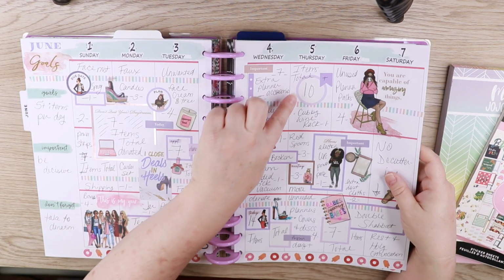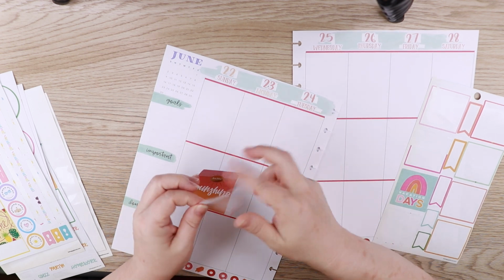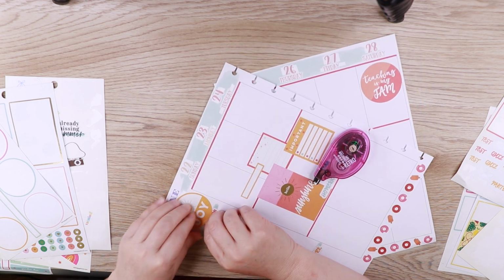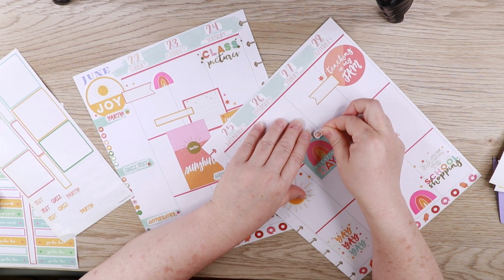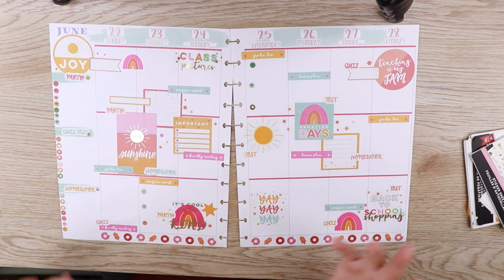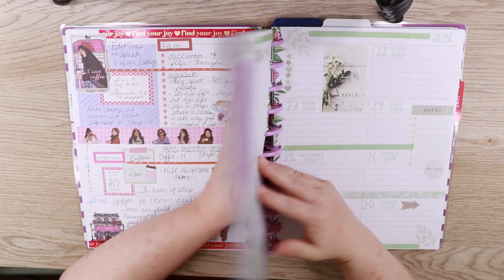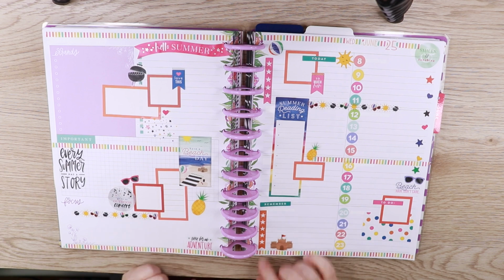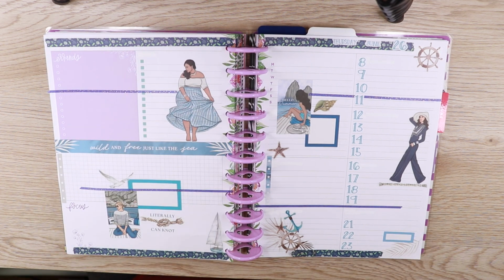Flip Thru 9 Spreads W/Me // Happy Planner BIG Vertical & Dashboard // June 22-28 // Summer Stickers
In this video, I am using summer stickers to decorate my Happy Planner big Vertical with colorful summer stickers.  Then, we flip through all 9 spreads that I decorated this week.  Plan with me.  Decorate with me.

STICKERS IN THIS SPREAD
Rongrong BOHO stickers
Rongrong accessory book from this spread
My new Thin Washi to divide my pages
My Top Tab Dividers for my sections
My favorite paper (to date) to print my planner
TUL 2 Page Daily Sheets Inserts
Rongrong boxes pastel
Rongrong boxes rainbow
Rongrong boxes Moody color
This is My Year Rongrong
I Can I Will Rongrong Stickers
Live In The Moment Rongrong
Cowgirl RongRong
My number stickers
Rongrong Bookworm
Rongrong Teacher
Rongrong Rainbow girls
Rongrong sticker book
Rongrong Accessory Book
RongRong Rainbow Boxes
RongRong Fall Winter Boxes
RongRong Breakfast At Tiffany's
RongRong Hanukkah
"We R Memory" Disc Planner Single Hole Punch